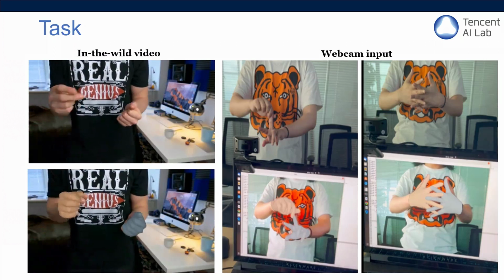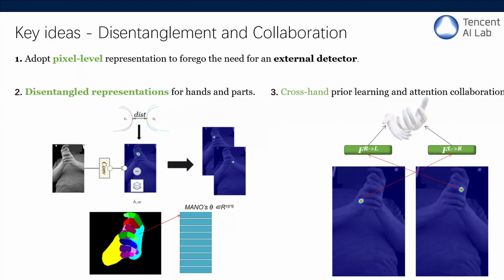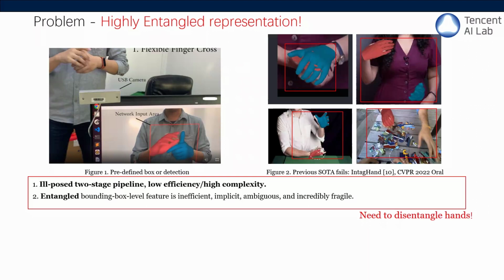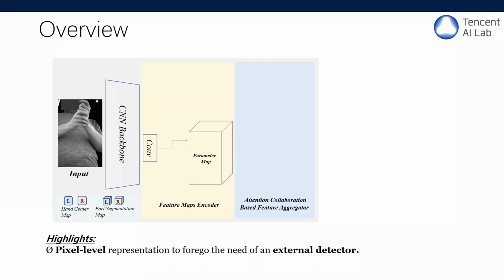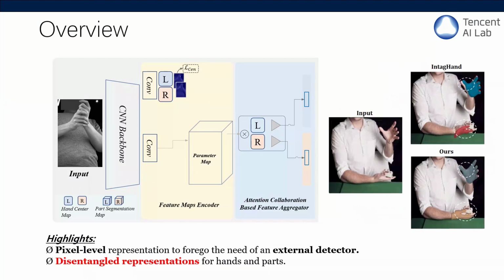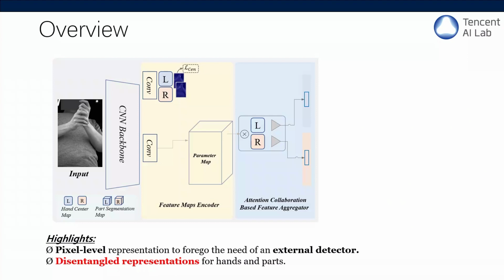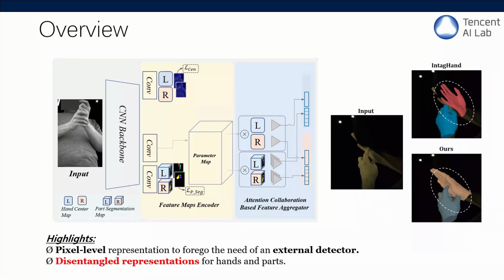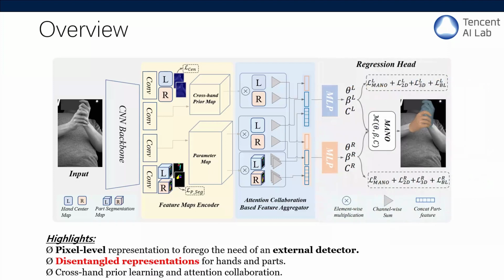(CVPR2023) ACR: Attention Collaboration-based Regressorfor Arbitrary Two-Hand Reconstruction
(CVPR2023) ACR: Attention Collaboration-based Regressor for Arbitrary Two-Hand Reconstruction

Reconstructing two hands from monocular RGB images is challenging due to frequent occlusion and mutual confusion. Existing methods mainly learn an entangled representation to encode two interacting hands, which are incredibly fragile to impaired interaction, such as truncated hands, separate hands, or external occlusion. This paper presents ACR (Attention Collaboration-based Regressor), which makes the first attempt to reconstruct hands in arbitrary scenarios. To achieve this, ACR explicitly mitigates interdependencies between hands and between parts by leveraging center and part-based attention for feature extraction. However, reducing the interdependence helps release the input constraint while weakening the mutual reasoning about reconstructing the interacting hands. Thus, ACR also learns cross-hand prior based on center attention to handle the interacting hands better. We evaluate our method on various types of hand reconstruction datasets. Our method significantly outperforms the best interacting-hand approaches on the InterHand2.6M dataset while yielding comparable performance with the state-of-the-art single-hand methods on the FreiHand dataset. More qualitative results on in-the-wild and hand-object interaction datasets and web images/videos further demonstrate the effectiveness of our approach for arbitrary hand reconstruction.